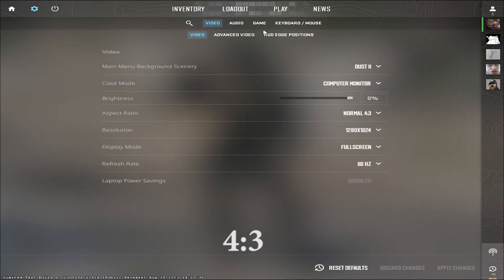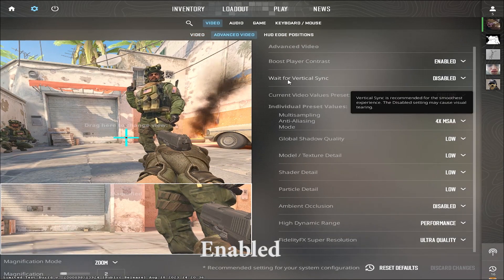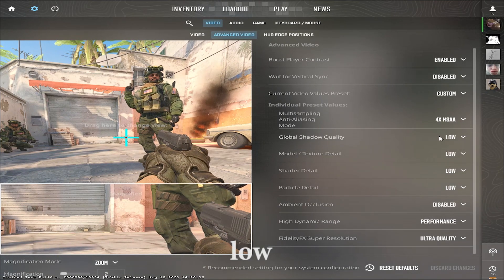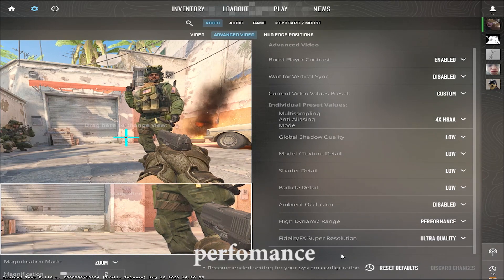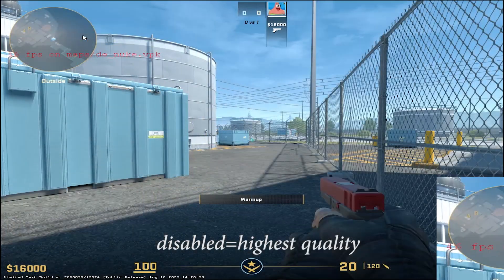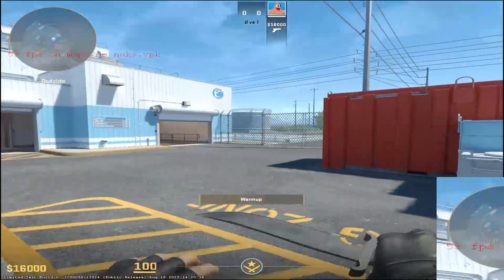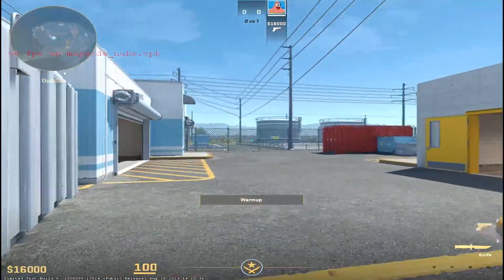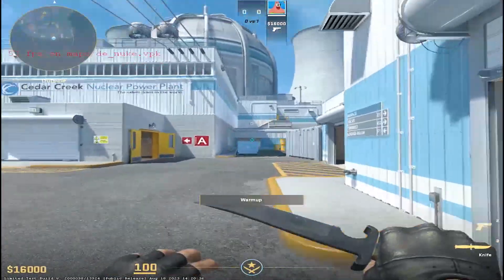Best Settings for MAX FPS in CS2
Hello in todays video I will show you the best settings for cs2 to have better fps
Graphics card: NVIDIA GeForce GT 740
Processor: Intel Xeon CPU E3-1245
Ram: 16 GB